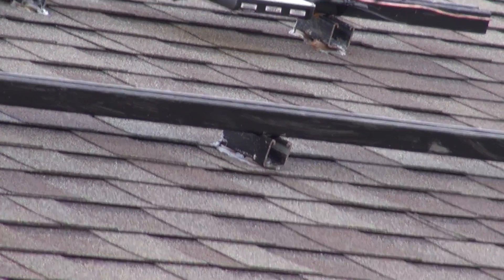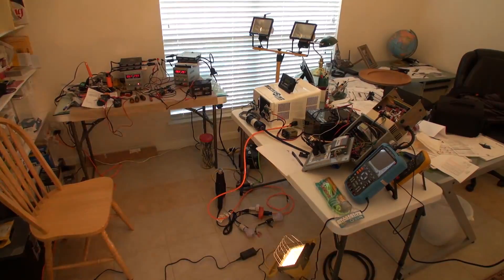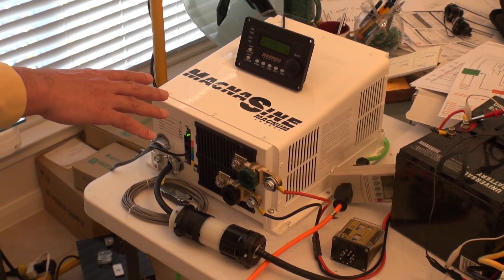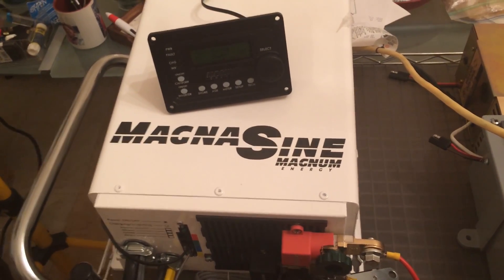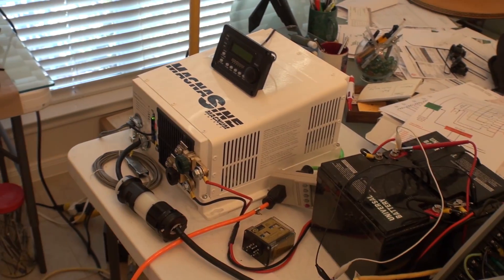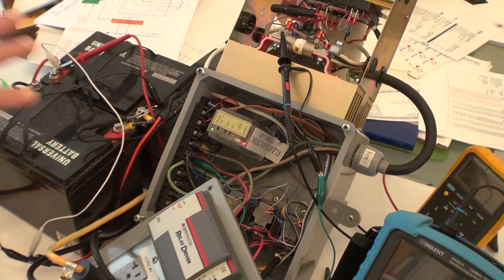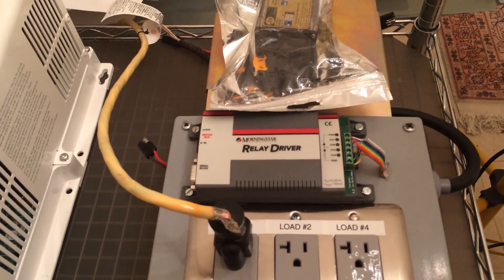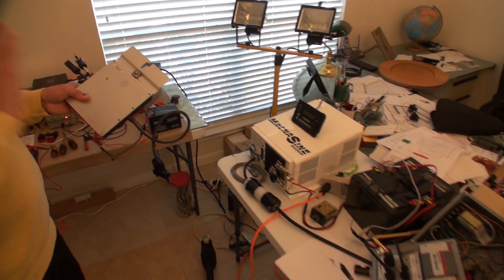Grid Tie Inverter without a Grid Part 1 of 5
Why do we need of any kind of Dump load AC or DC if we Turn On Grid Tie Inverter / Micro Inverter without Grid?

Turning ON Grid Tie inverter requires Stable Voltage and specific Frequency range and even so it take up to 5 minutes for Grid Tie inverter to check the system requirement before turning on.
All grid tie inverter working on MPPT principle.
Grid Tie inverter will shut OFF if frequency of source changes beyond acceptable range and try to turn ON after 5 minutes

Because of above requirement when the grid tie inverter comes ON we have to use all power that they putting out (since you cannot regulate the output power generated with grid tie inverter they all the time ON or OFF when they are ON they generate as much power as they can base on how much light they receive from sun) all excess power will flow into the grid, in absent of real grid if excess power no way to go they will damage something on system / or will shut grid tie inverter off for at least 5 minutes.  I designed the dynamic AC dump load that is presented at output of Grid tie inverter so without the main grid the excess power generated by grid tie inverter will dump to AC load without traveling through  Pure Sinewave AC Couple Inverter (Magnum) that it trig the Grid tie inverter as they connected to real grid. After 5 minutes grid tie inverter will coming on since it will see the solid Voltage 240V and correct frequency generated by Pure Sinewave  AC Couple Inverter (Magnum PAE)  .

With DC dump load all excess power generated by Grid tie inverter without the real Grid must go through AC couple Inverter before get dumped.

I design the circuitry to control the AC dump load, in case of excess power coming from Grid Tie inverter without the Grid and after batteries are charged to dump excessive power, also if I change my real usage of power in my house the circuitry automatically adjust the amount of the power deliver to dump load.

Again why do we need a dump load AC/DC?
 Because we do not want micro inverter keep going off it will take up to 5 mins to come backup and if we do not use don't use all produced power by solar panels again they go off (keep cycling)